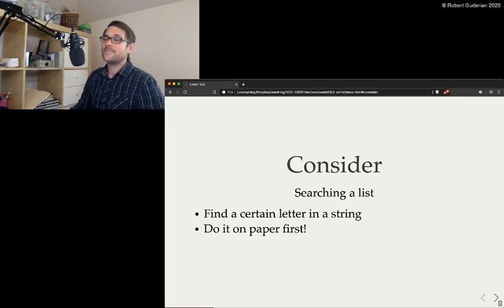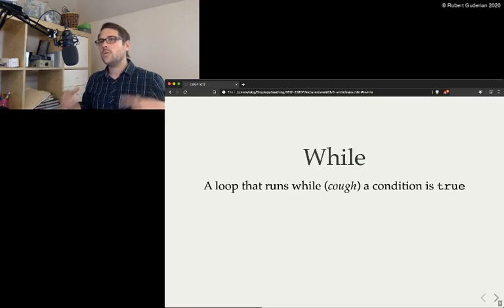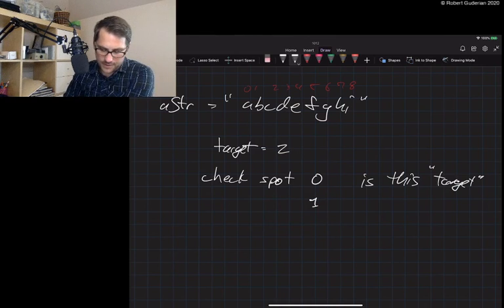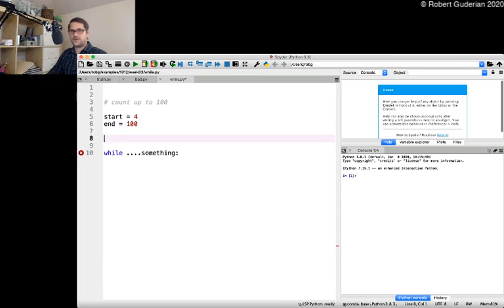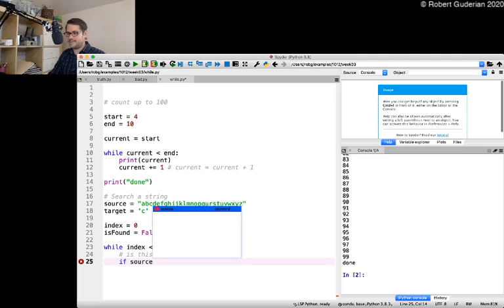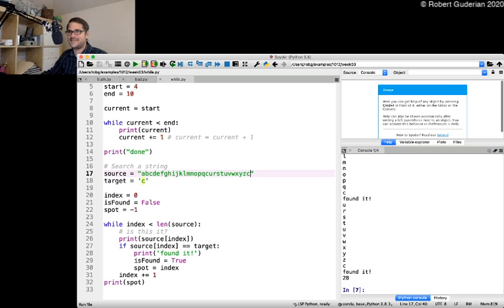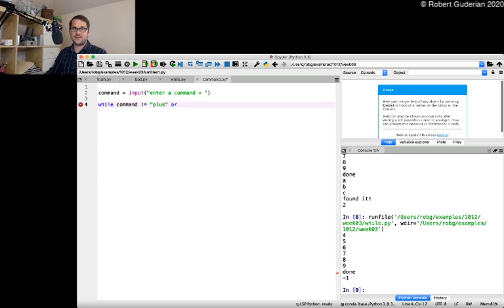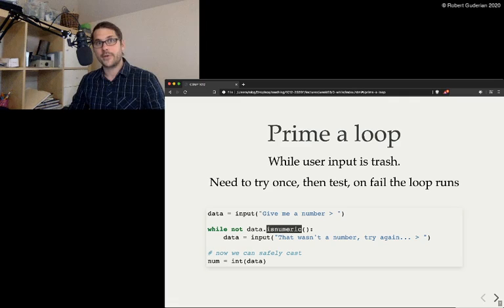Week 2 day 3 - while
Using `while` loops - repeating some code while a conditional is True!